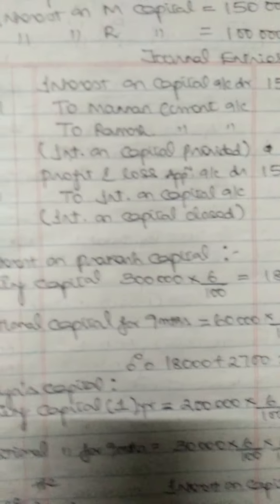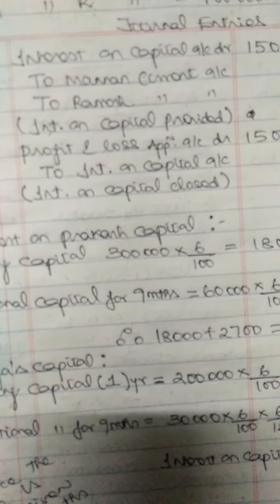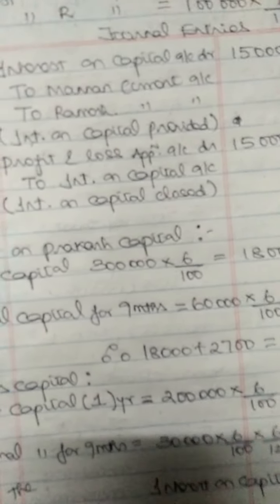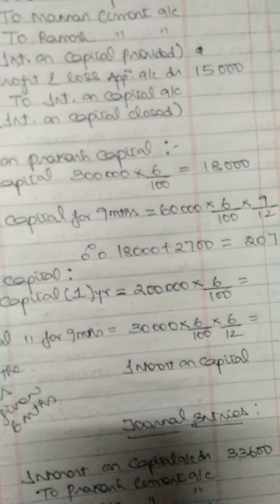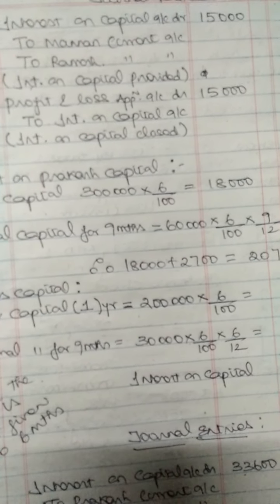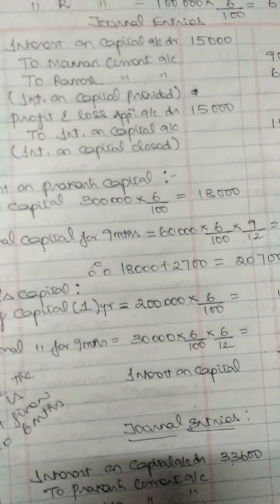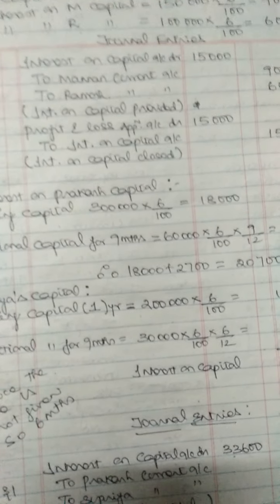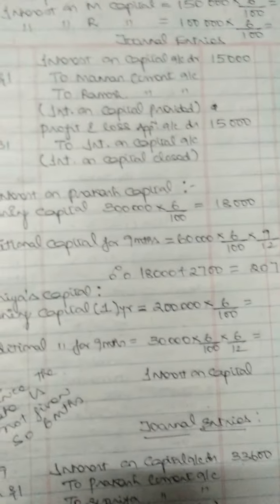June 29, 2020